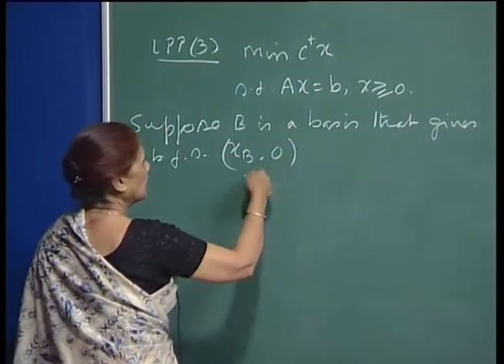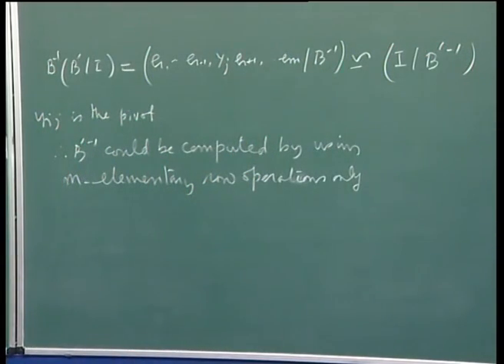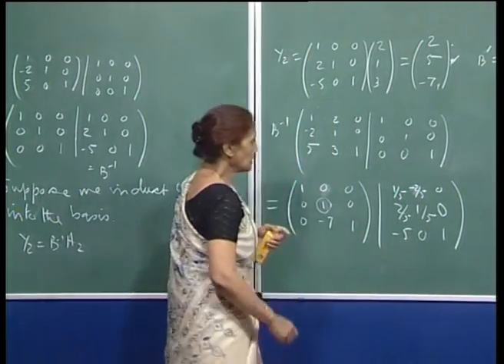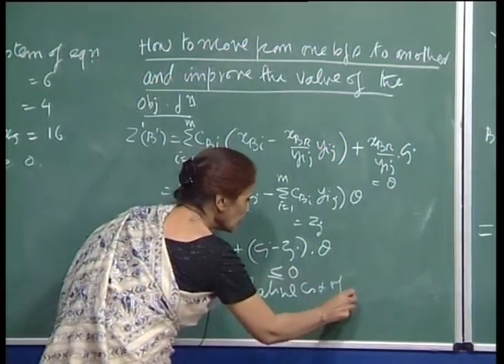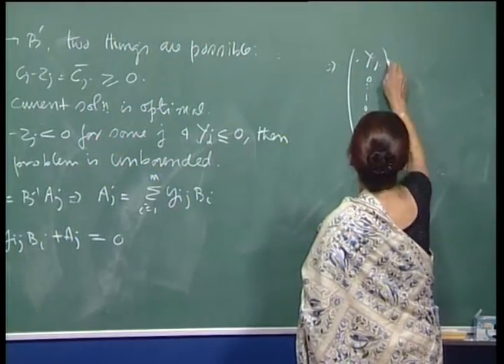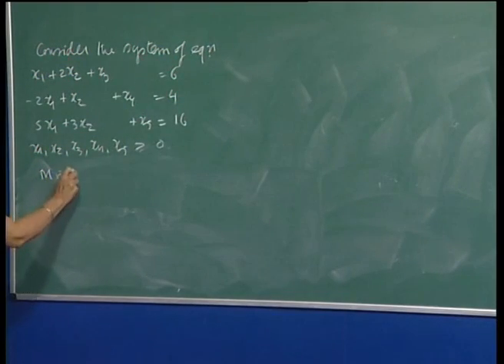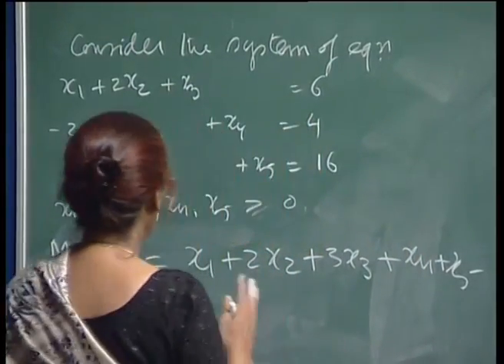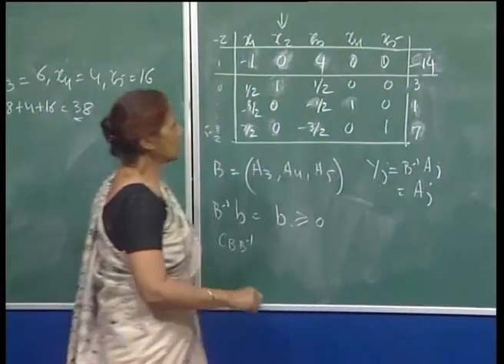Mod-01 Lec-08 Development of the Simplex Algorithm, Unboundedness, Simplex Tableau.